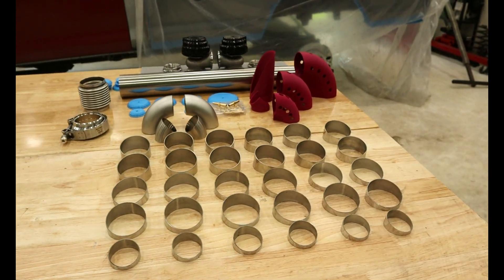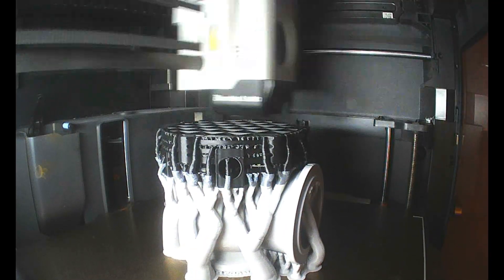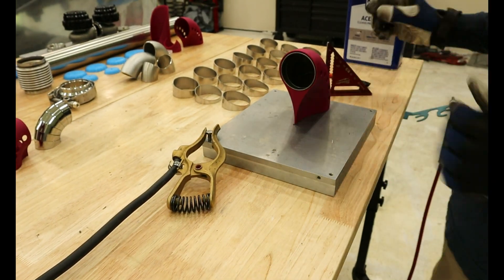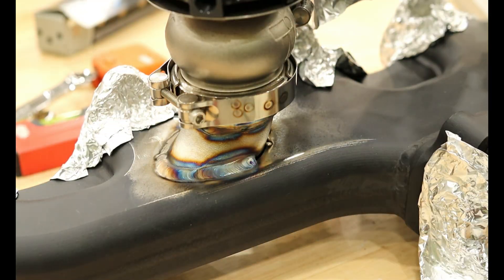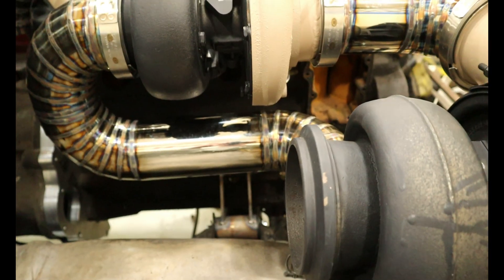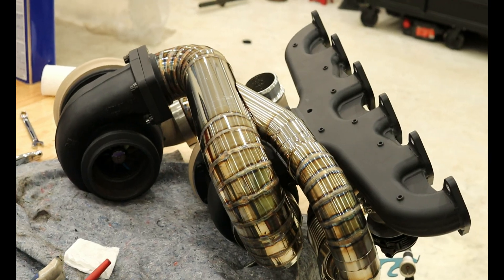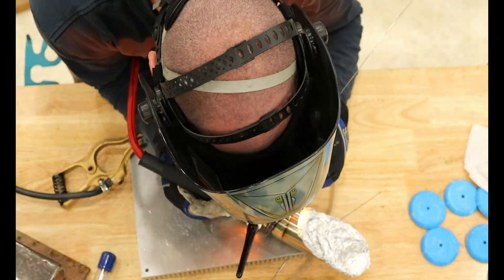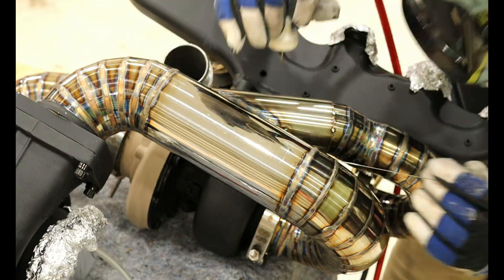A Better way to Fabicate - Wastegates for my Custom Compound Turbos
I was tired of randomly piecing together intake and exhaust piping. My compound turbo setup turned out great the first time, but for the wastegates, I wanted a more strategic approach. So, I spent countless hours in CAD developing tubing building blocks. After many iterations, I finally created a system that makes it simple to model intake, exhaust, or any custom piping in the engine bay.

Using these blocks, I quickly mocked up a design, ordered the exact parts I needed, and started fabricating as soon as they arrived. The process was way more efficient, but not without challenges. The biggest hiccup was the wastegate merge. My plan to hand-fabricate it proved tricky, so I turned to a technology I’ve been watching closely, metal 3D printing (DMLS). It was surprisingly affordable and solved the problem perfectly, opening up a whole new world of possibilities for this build.

After months of fitting welding sessions into my schedule, the compound turbo kit is finally coming together. I’m proud of how it turned out, and I’m excited to share this stage of the build with you all.